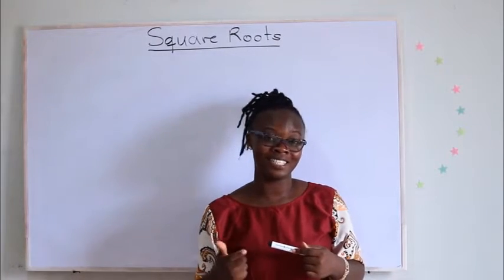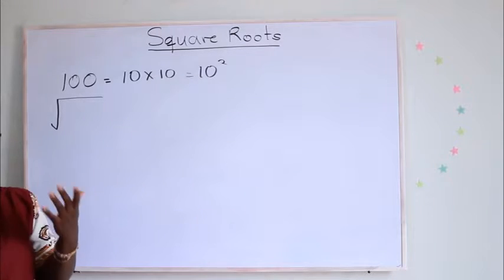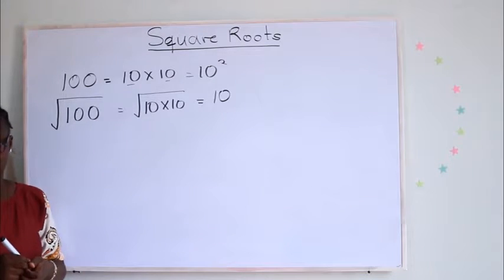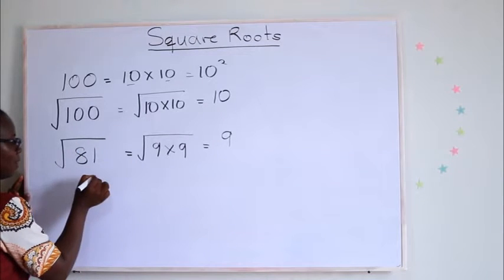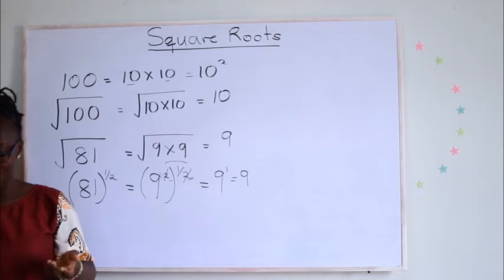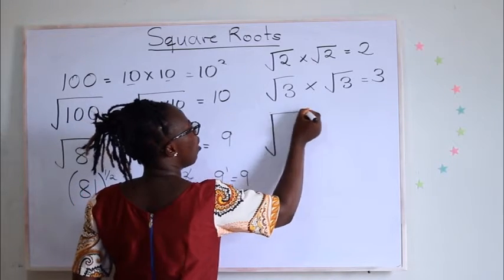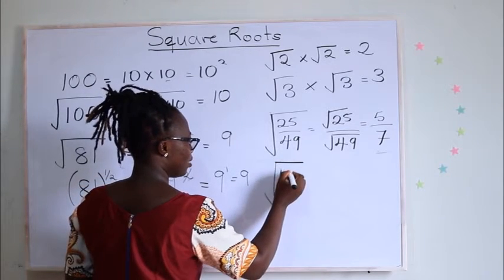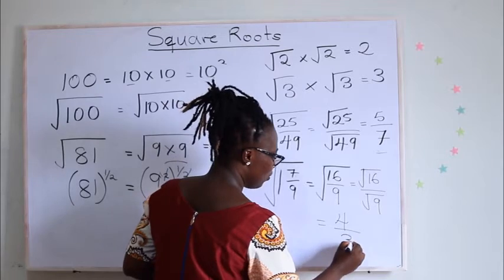JHS-Lesson: Introduction to Square Roots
Learn about finding the square of numbers. Learn how to solve simple square numbers.

Missed my previous lessons? Check it out now!